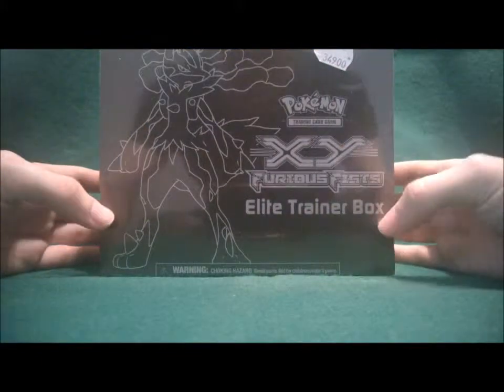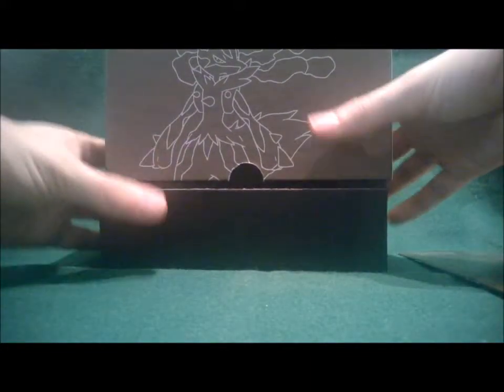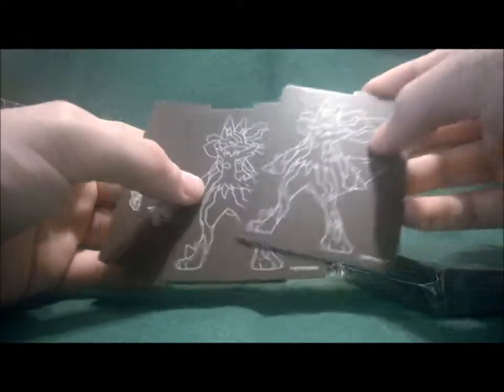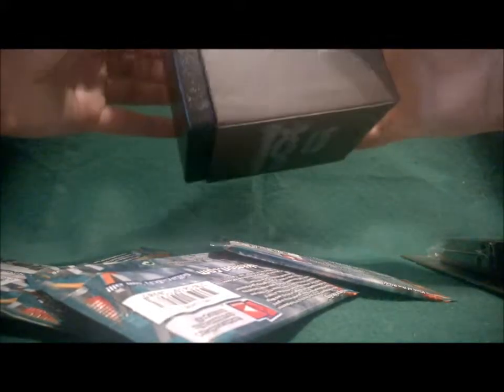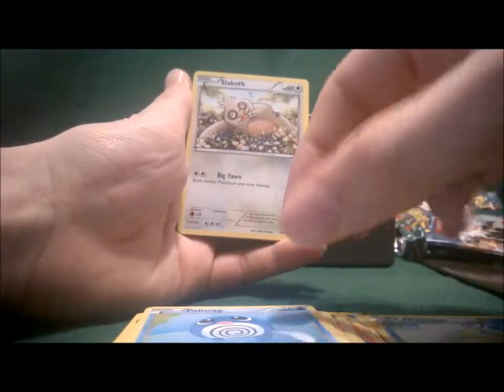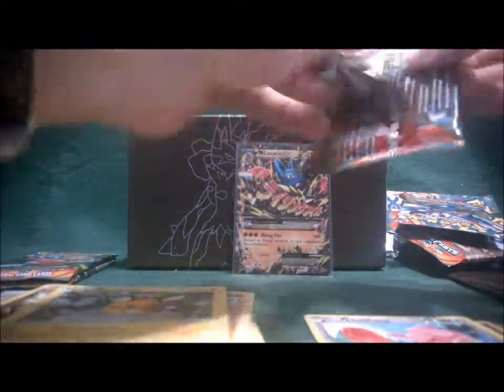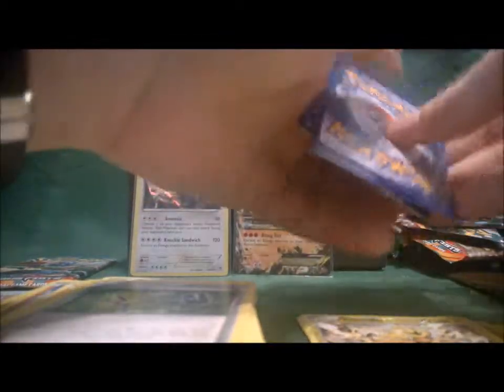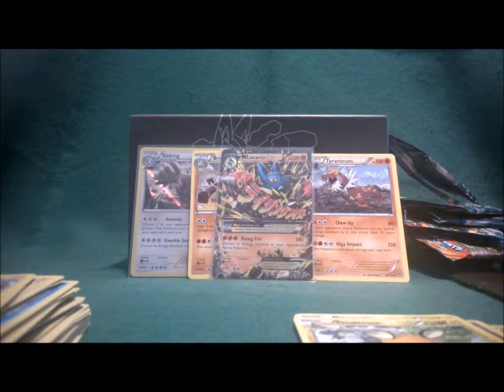openings s02e08 - Furious Fists Elite Trainer Box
Me unboxing an X&Y Furious Fists Elite Trainer box including opening 8 X&Y Furious Fists booster packs.